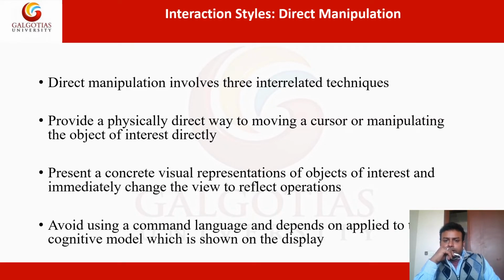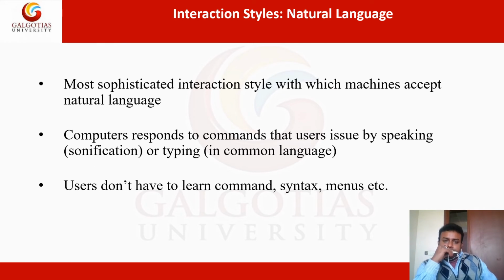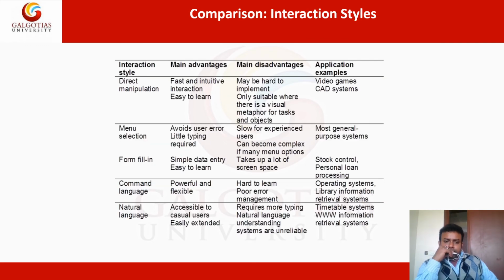CSAI4090, Human Computer Interaction: Interaction Styles